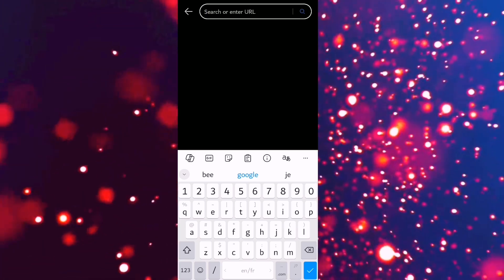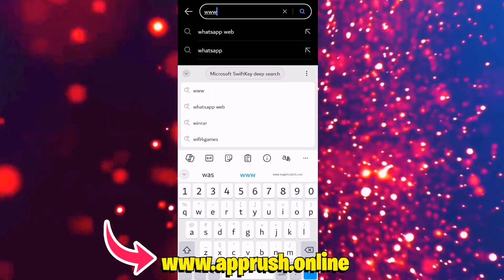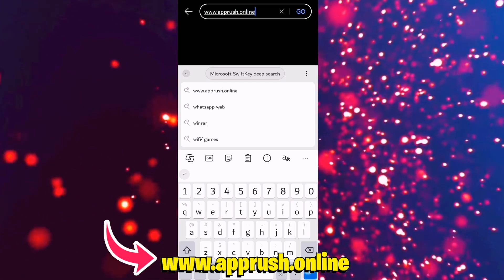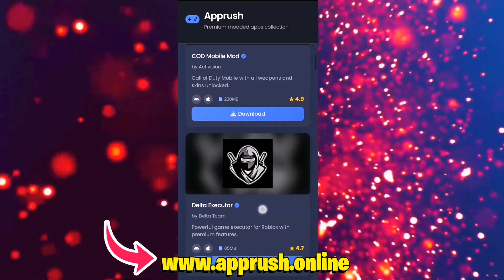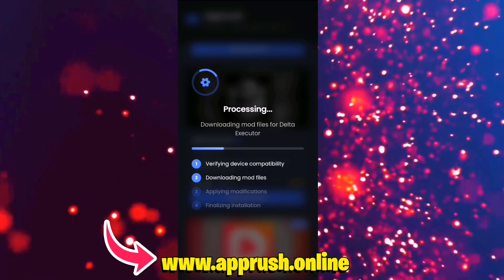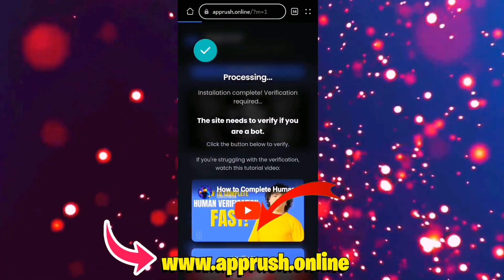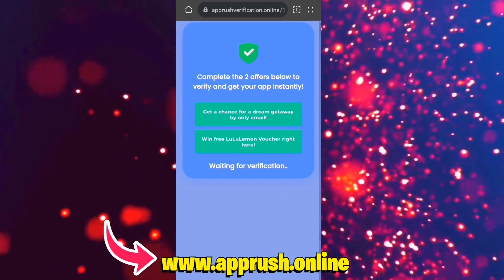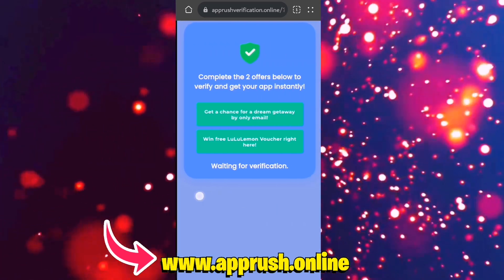✅ Delta Executor Mobile – How To Install Delta Executor on iOS & Android (Latest Version 2025)